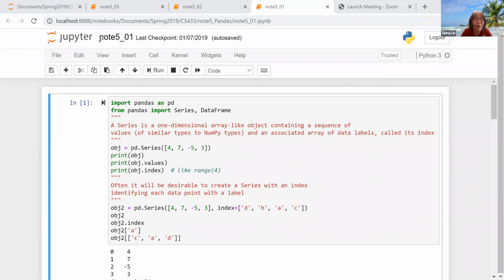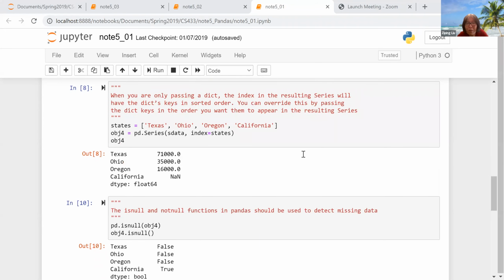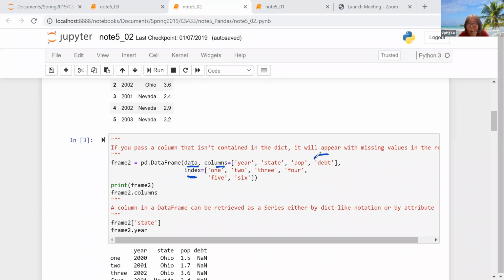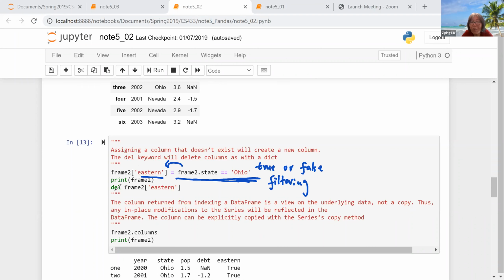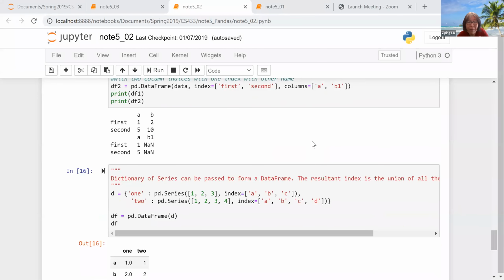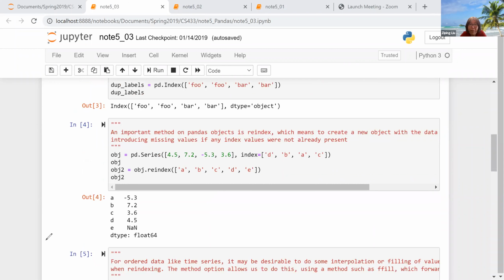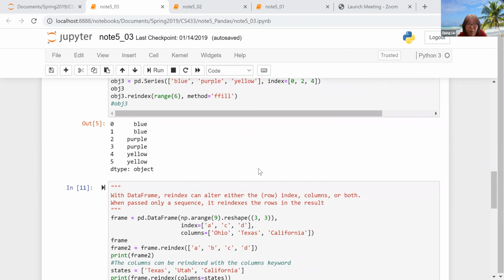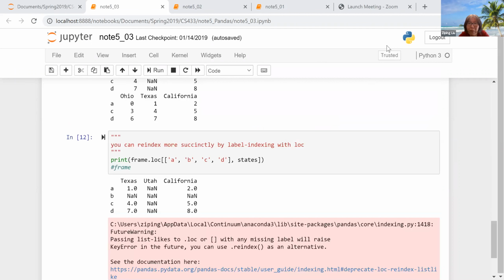CS433/CS603 Spring 2021 March 1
more on Pandas